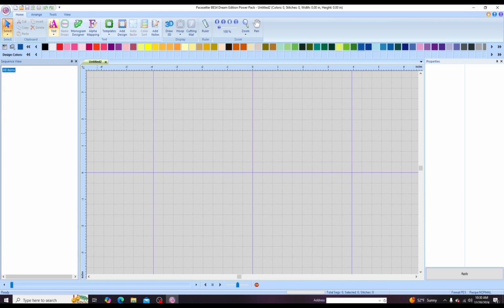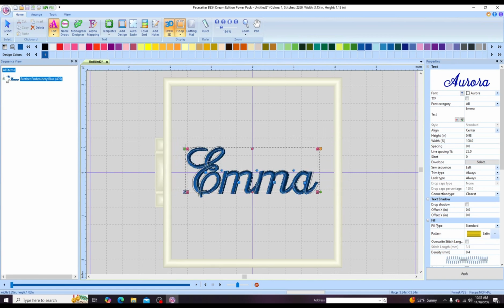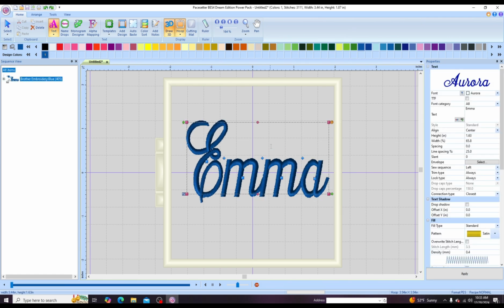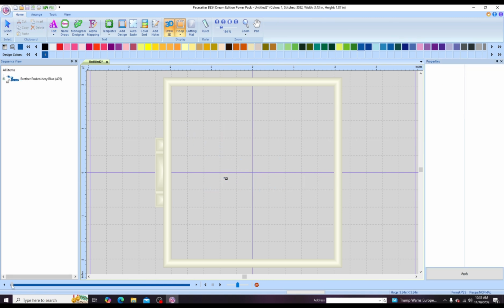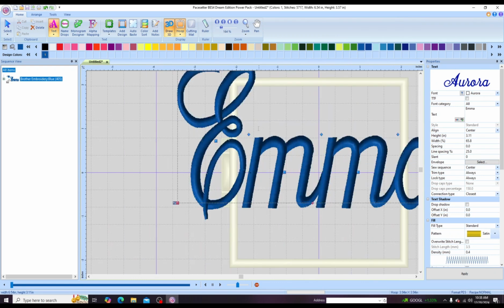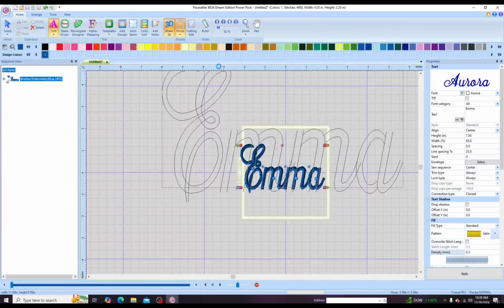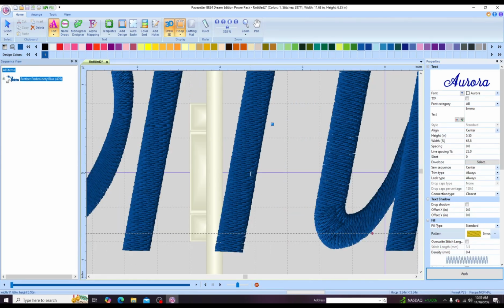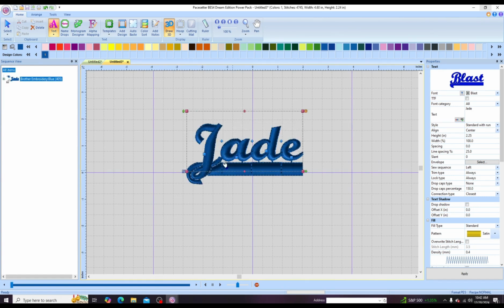Master Fonts & Lettering in BES4 Embroidery Software | Beginner-Friendly Machine Embroidery Tutorial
Ready to elevate your machine embroidery skills? In this beginner-friendly tutorial, learn how to use the BES4 Embroidery Software to create stunning lettering, monograms, and custom embroidery designs with ease. Whether you're just starting out or looking to sharpen your skills, this step-by-step guide will help you master embroidery fonts and unlock the full potential of your Brother embroidery machine.

Discover how to:
✅ Set up your workspace for smooth designing.
✅ Customize fonts, sizes, and styles for monograms and lettering projects.
✅ Edit stitches and refine patterns for professional-quality embroidery results.
✅ Explore tools and features for personalized designs and custom patches.

Perfect for crafters, sewists, and embroidery enthusiasts, this tutorial is packed with tips and tricks to help you create high-quality embroidery patterns for gifts, apparel, and home decor.

-Learn the best embroidery software tools for design customization.
-Discover font editing techniques and lettering hacks for embroidery projects.
-Get expert advice for optimizing your designs for Brother embroidery machines.
-Whether you're designing monogrammed gifts, custom patches, or stylish embroidery patterns, this video is your go-to guide for embroidery software tips and sewing inspiration.